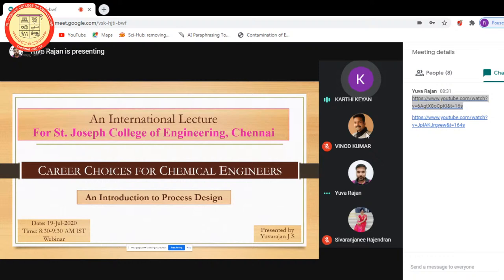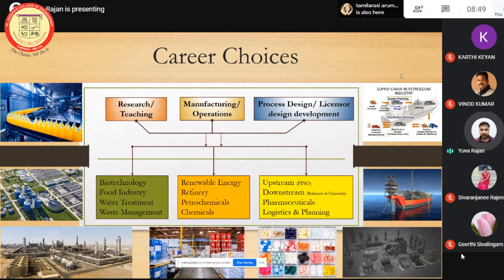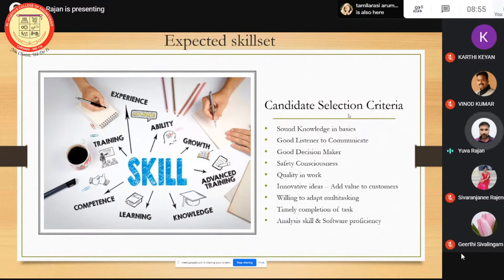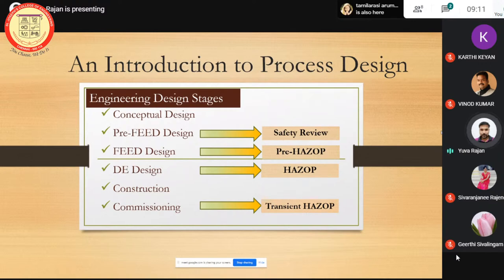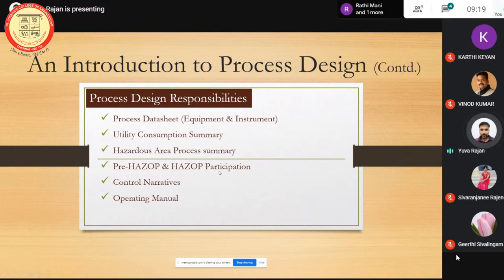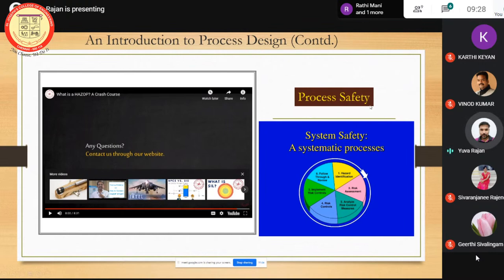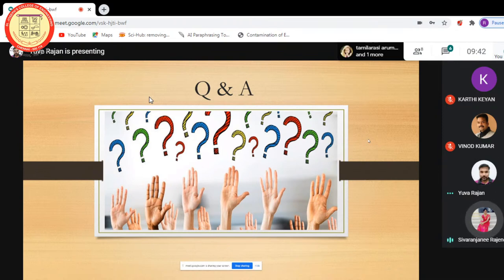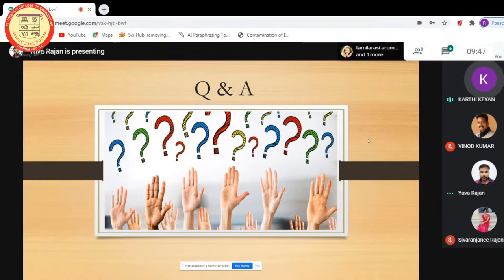International Lecture - “Career choices for chemical engineers – An Introduction to Process Design"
Greetings from the Department of Chemical Engineering, St. Joseph's College of Engineering, OMR, Chennai-600 119.